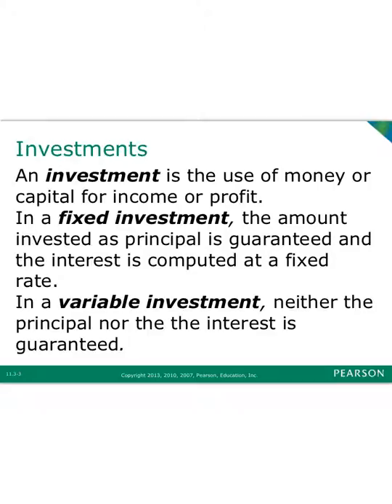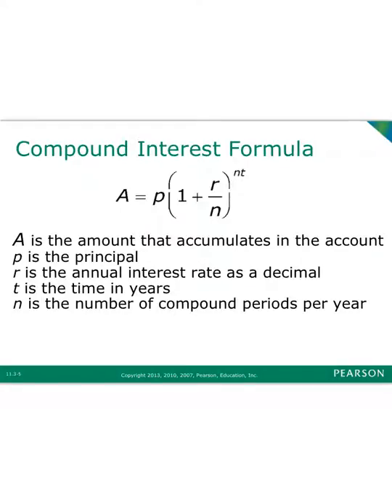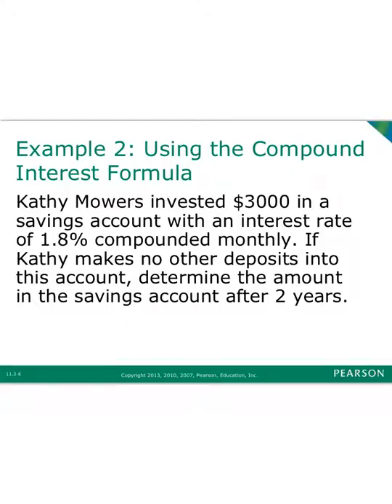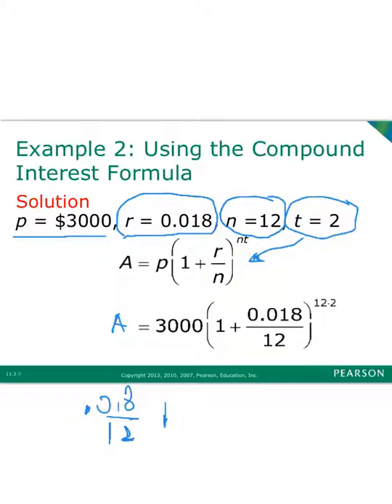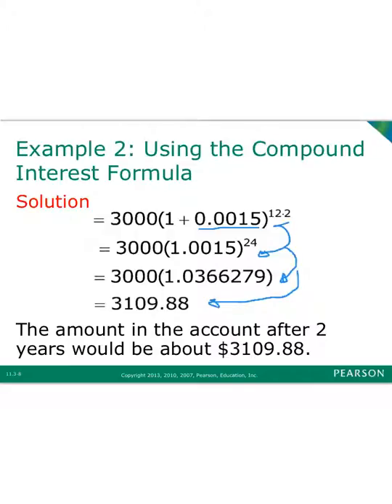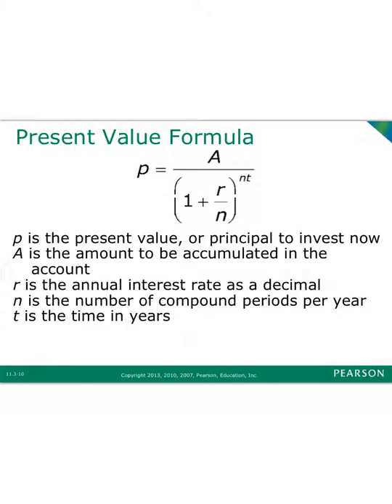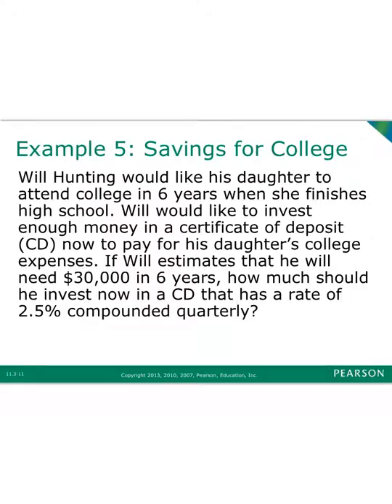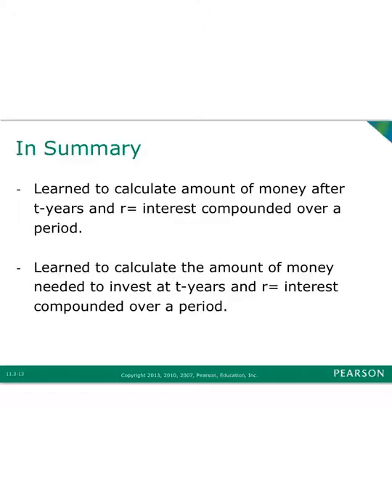Math Survey Class: Chap 10 3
Discussion of Compound Interest.